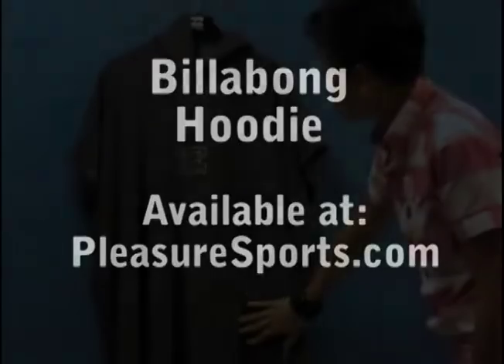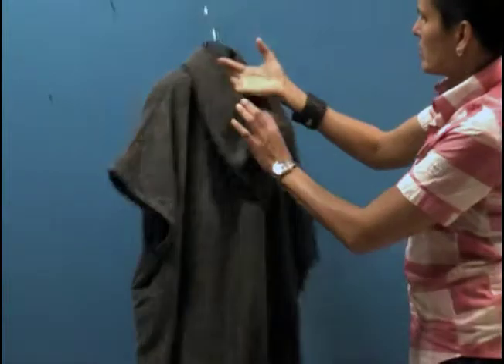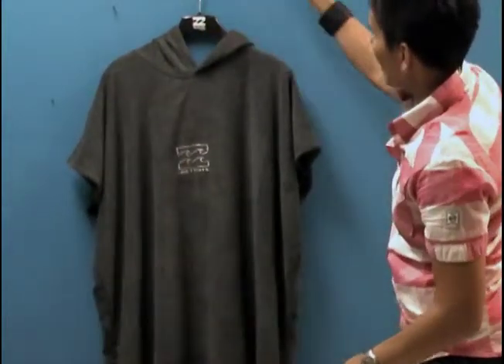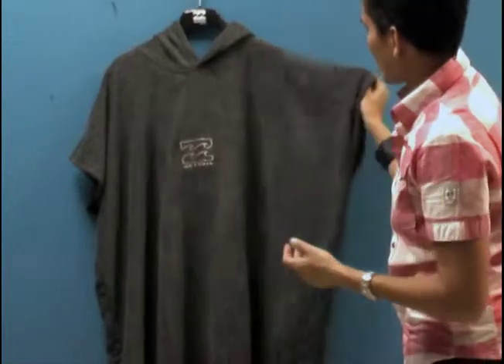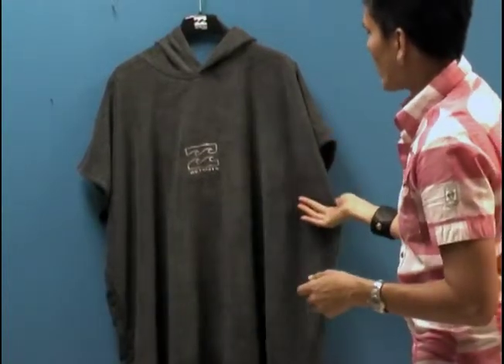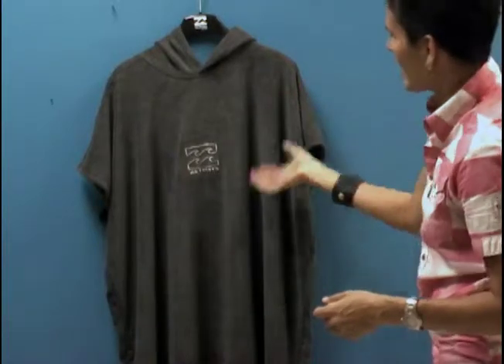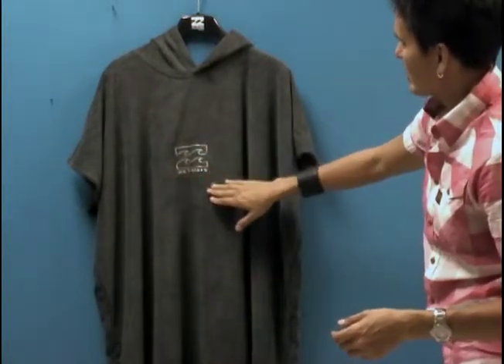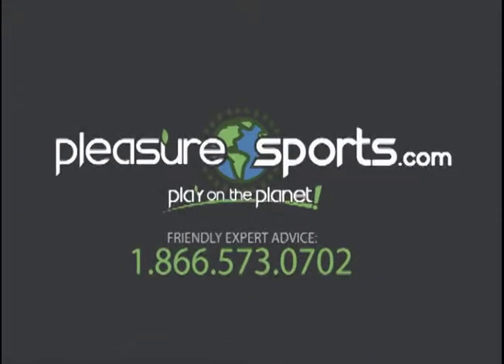Billabong Hoodie Towel Grey PleasureSports.com